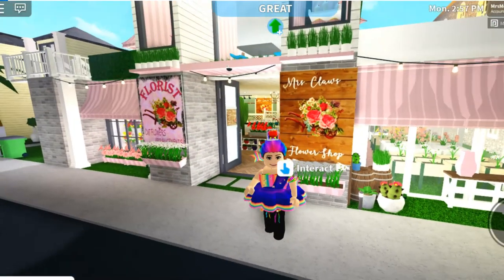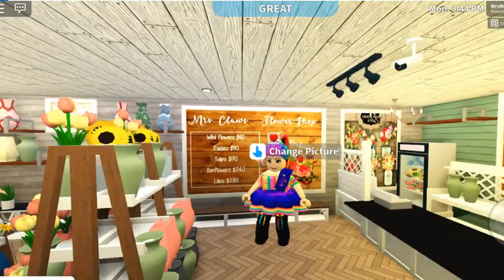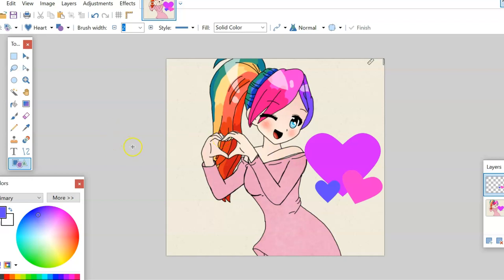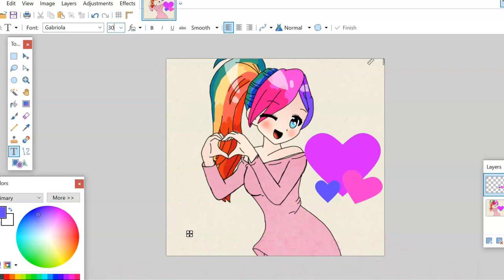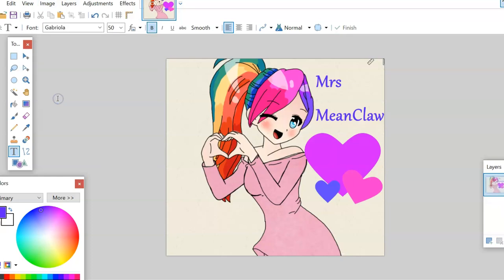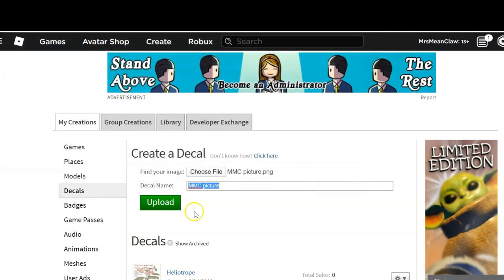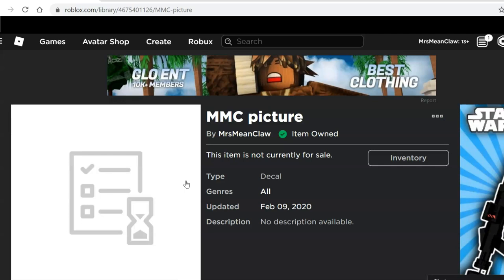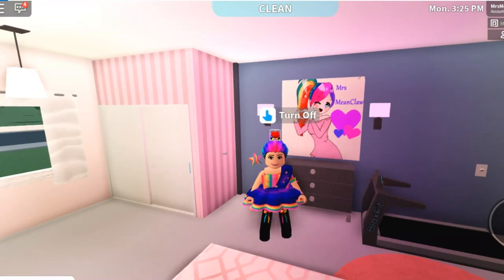How to Make a Decal in Bloxburg - Bloxburg Decal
Hi Everyone! I had SO MANY requests for how to make decals (your own special pictures, maybe even personalized with your name on them) in bloxburg that I made a video for you to show you how it's done. You can make decals for all sorts of reasons: to add "family pictures" (like your Roblox avatar) into your home, or signs for your business that you're running in the game.

I've added some important points here:

1. You will need a photo editor of some kind so that you can add text to personalize the picture. One free editor I use is paint.net.

2. You must be careful what kinds of pictures you upload. Roblox can decide for any reason that the picture is not acceptable.

3. If you have questions be sure to ask me in the comments below as I'm always happy to help you!